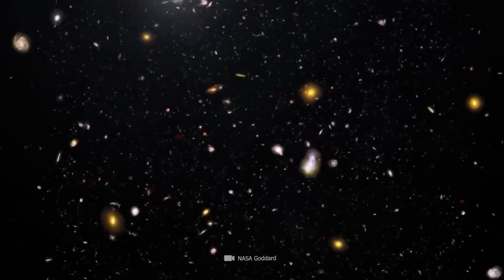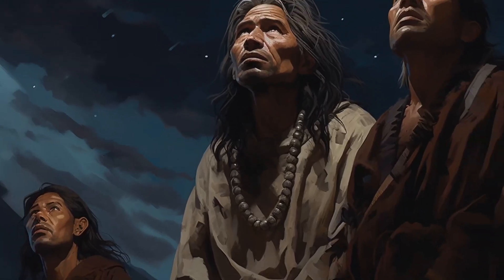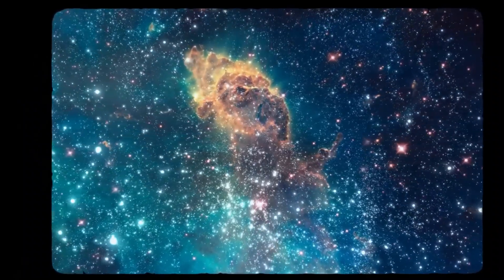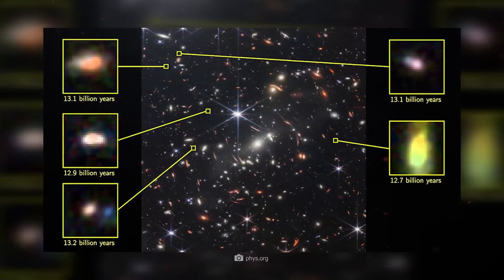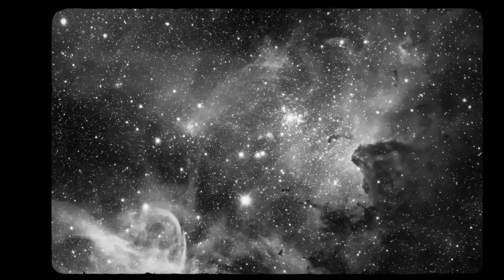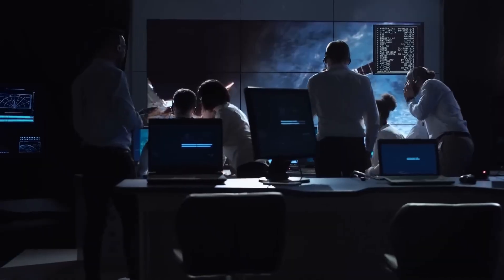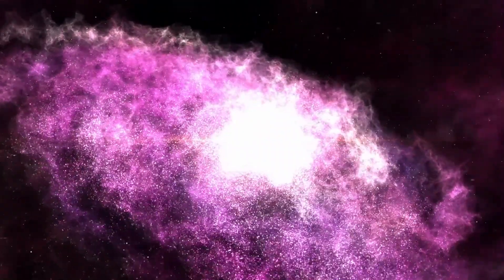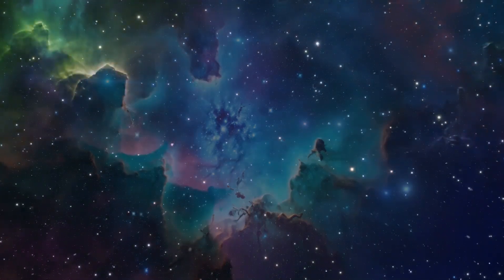7 MINUTES AGO: James Webb Telescope Just Proved The Big Bang Theory Wrong!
7 MINUTES AGO: James Webb Telescope Just Proved The Big Bang Theory Wrong!